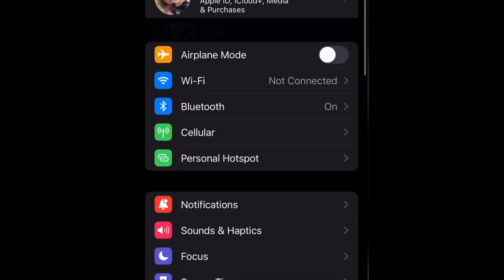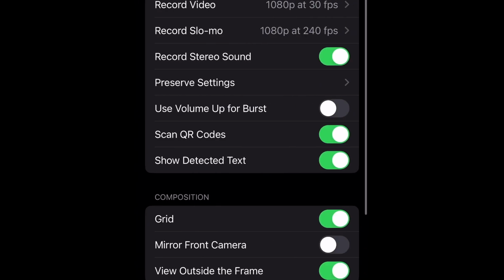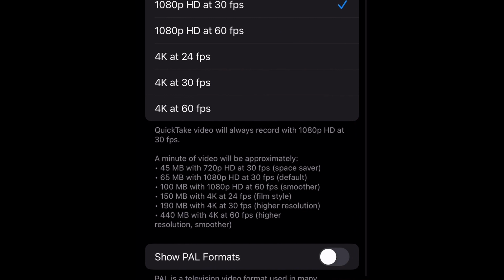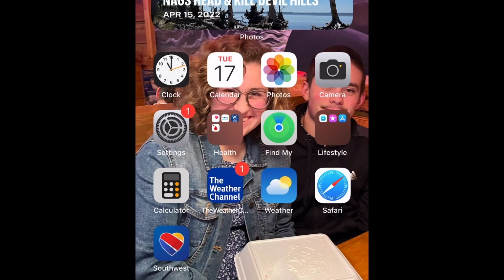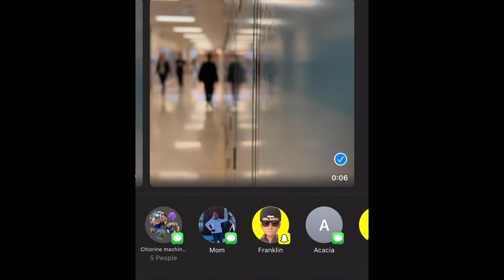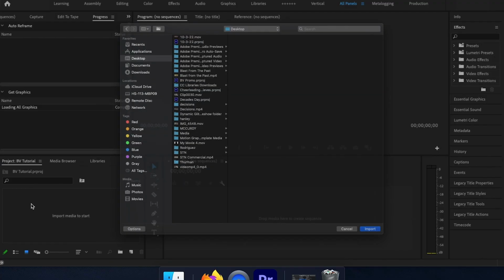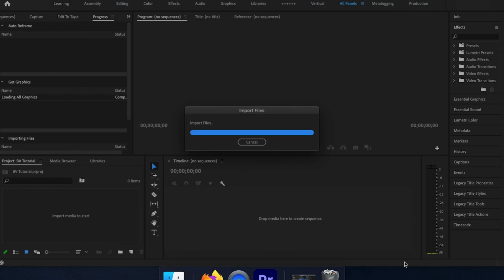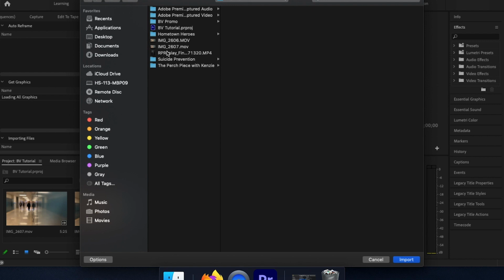CCHS Today | Broadcast Video Tutorials Episode 4- Broadcast on your Phone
CCHS Today | Broadcast Video Tutorials Episode 4- Broadcast on your Phone with Caryn Thurman